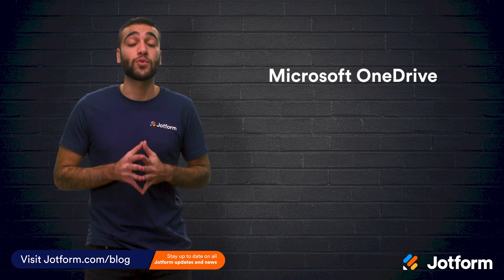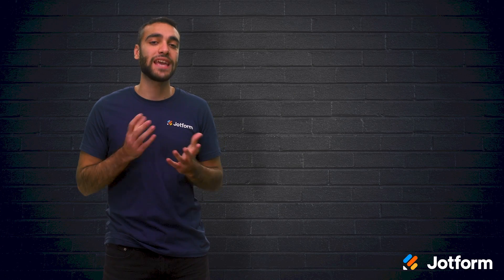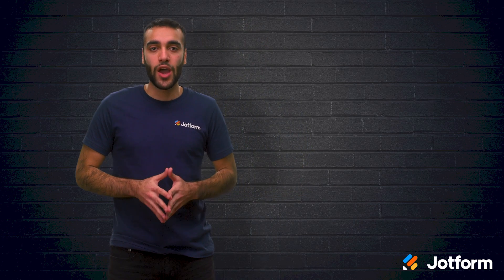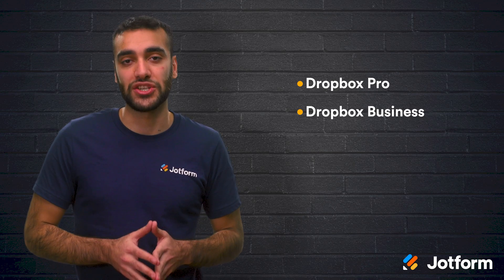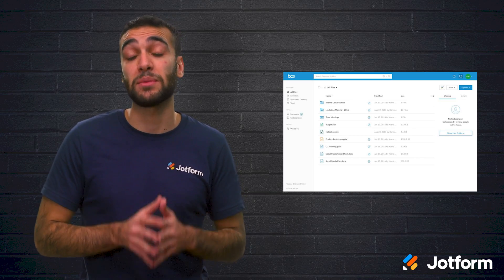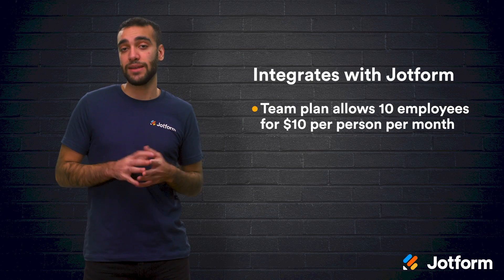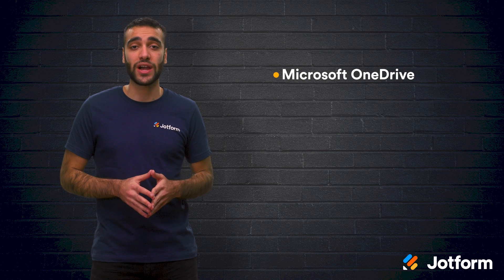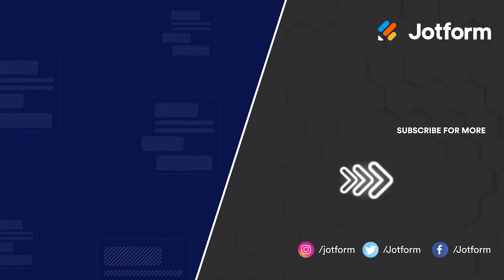Best Cloud Storage Providers for 2026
Without some form of cloud backup, you could risk losing your files and miss out on remote team collaboration. But not all cloud storage services are built the same. In this video, we’ll look at six of the best cloud storage providers that you can start using with your team.
LINKS & RESOURCES
👋 ABOUT JOTFORM
Hi, we're Jotform, a full-featured online forms platform that makes it easy to create robust forms and collect important data. Check us out
00:00 Introduction
00:39 (1) Microsoft OneDrive
01:28 (2) Apple iCloud
02:25 (3) Dropbox
03:25 (4) Box
04:11 (5) Egnyte
04:35 Integrates with Jotform
04:56 (6) Google Drive
05:27 Recap
05:51 Subscribe to Jotform